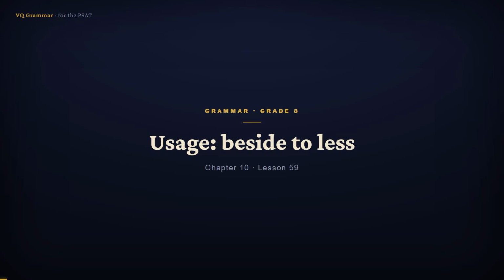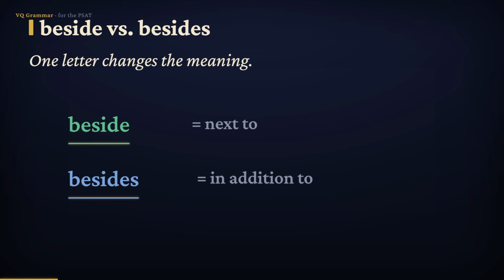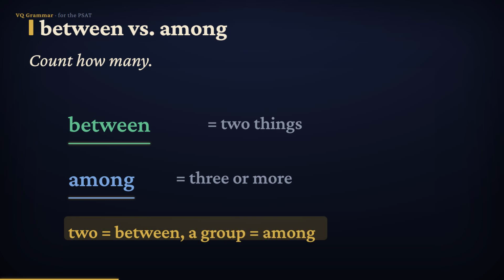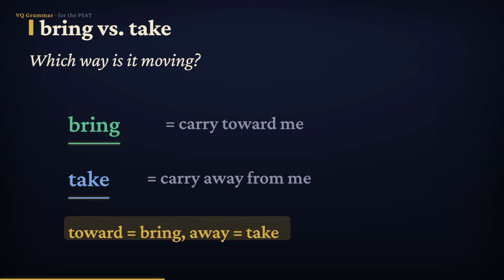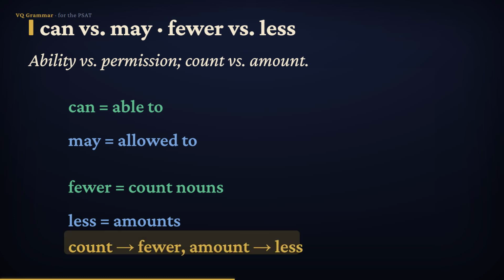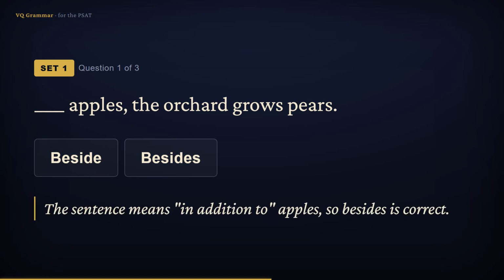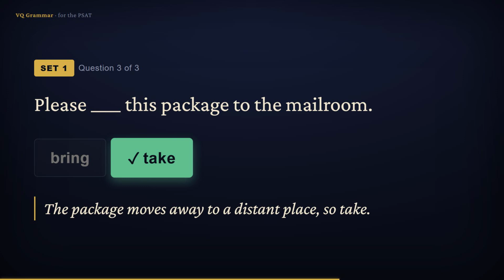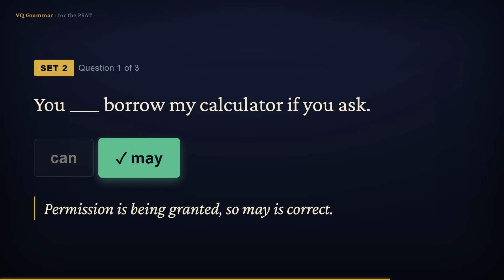Grammar Grade 8 | Ch. 10, Lesson 59 — Usage: beside through less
CHAPTER 10: USAGE — LESSON 59: USAGE: BESIDE THROUGH LESS
More commonly confused words, in the B?밚 range: beside vs. besides, between vs.
among, bring vs. take, can vs. may, and the key pair fewer vs. less. This lesson
makes each contrast clear, then works through six practice questions.

• beside (next to) vs. besides (in addition to)
• between (two) vs. among (three or more)
• bring (toward me) vs. take (away from me)
• can (able to) vs. may (allowed to)
• fewer (count nouns) vs. less (amounts) — a key PSAT pair
• 6 practice questions

Chapters
0:00 Introduction
0:24 beside vs. besides
0:57 between vs. among
1:29 bring vs. take
2:02 can vs. may 쨌 fewer vs. less
2:44 Practice Set 1 — which word fits?
3:54 Practice Set 2 — can/may and fewer/less
5:07 Recap: beside through less